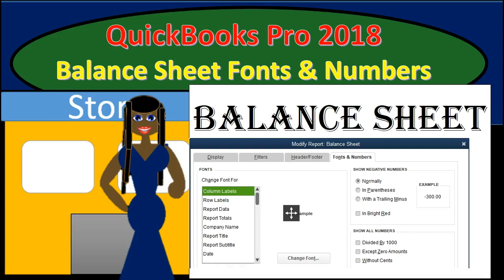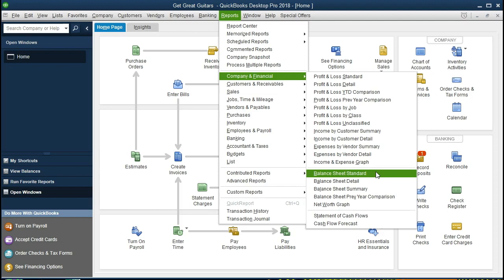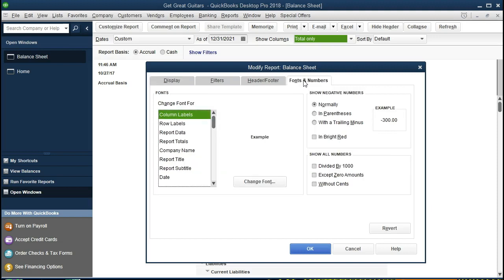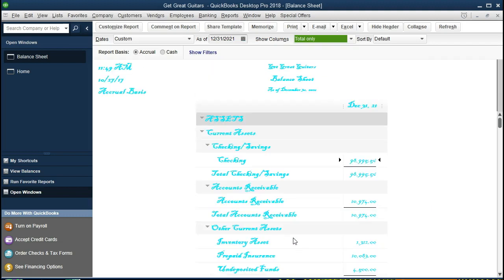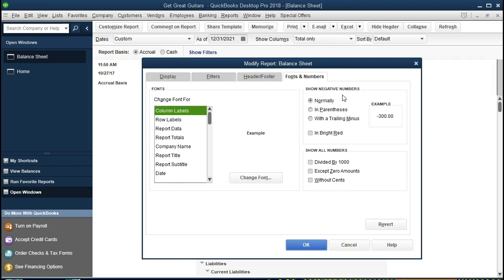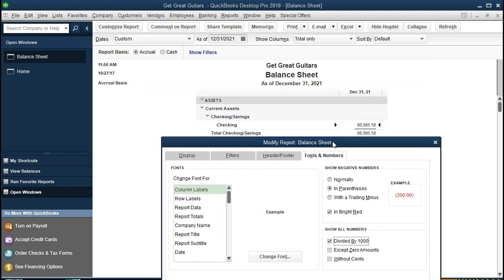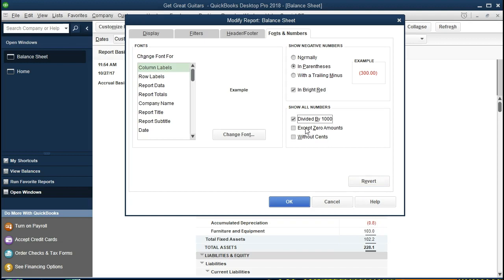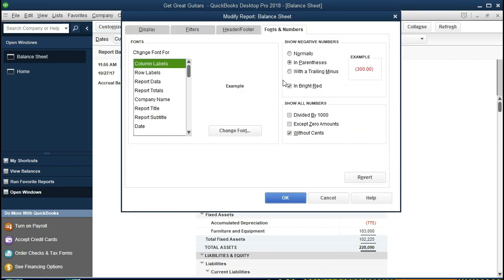QuickBooks Pro 2018 Balance Sheet Fonts & Numbers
QuickBooks Pro 2018 Balance Sheet Fonts & Numbers will cover the fonts and numbers setting within the QuickBooks 2018 program. We will generate a balance sheet, then customize, and then go the the fonts and numbers tab. QuickBooks has many options for adjusting the font and size. Many people are not aware of this QuickBooks 2018 feature so a little change can be very impressive to many.